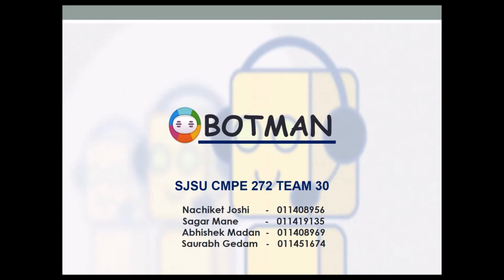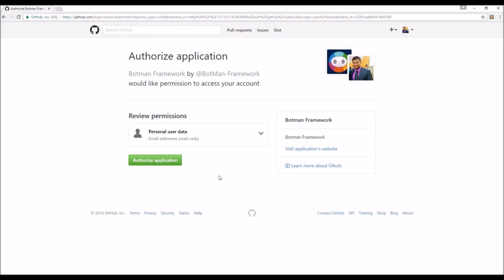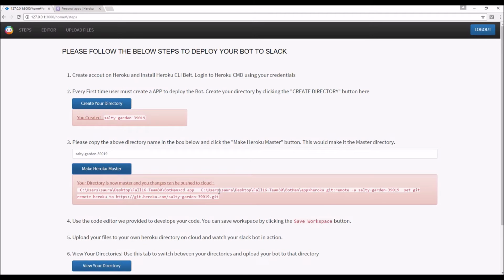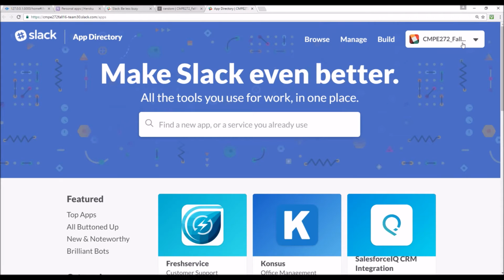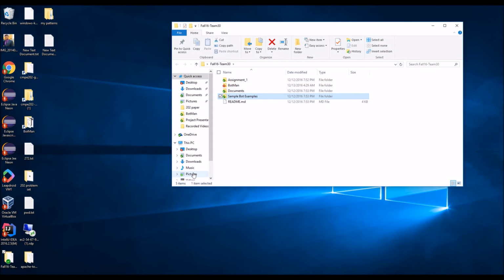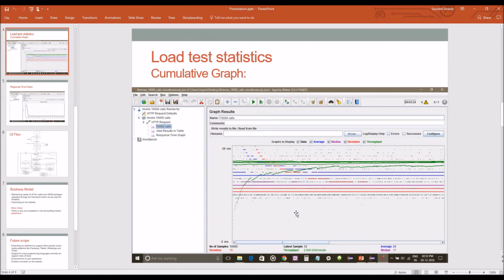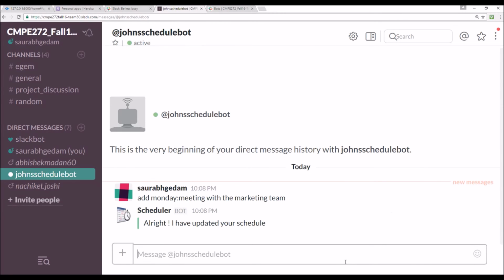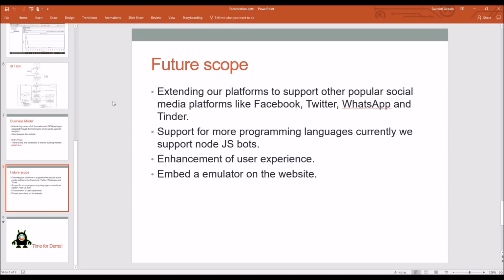Botman Framework Project [Demonstration and Directions for use]